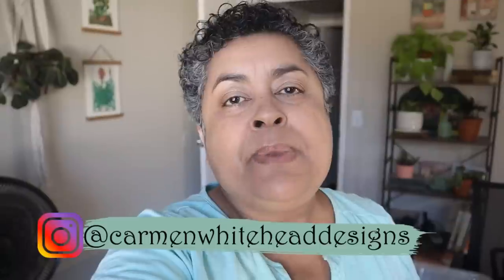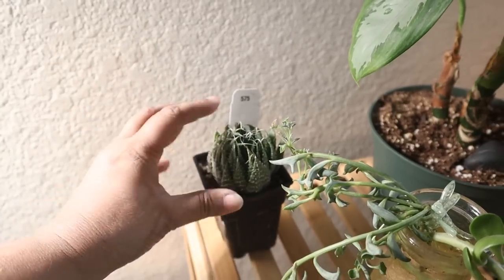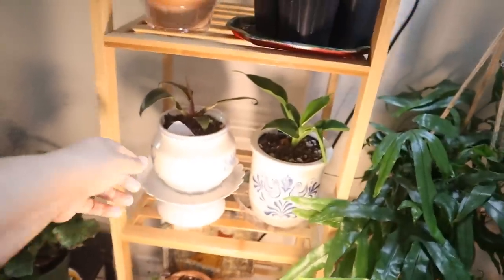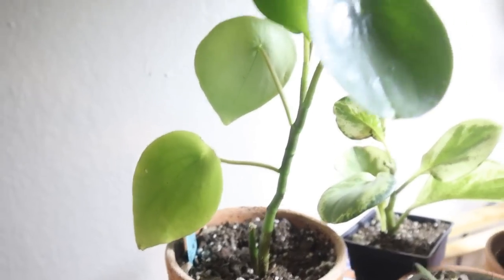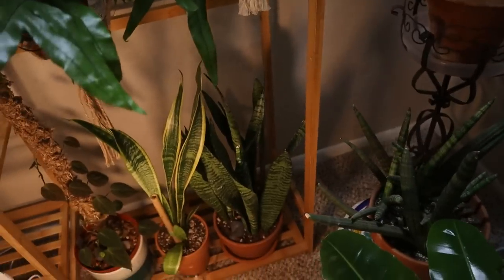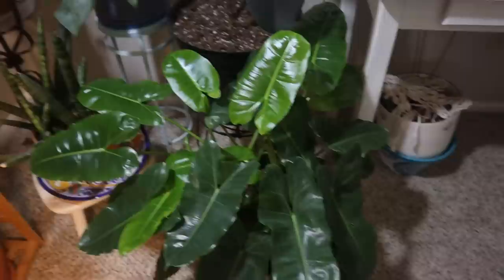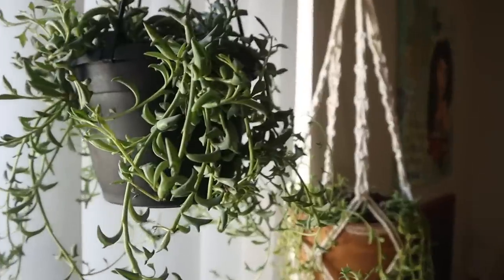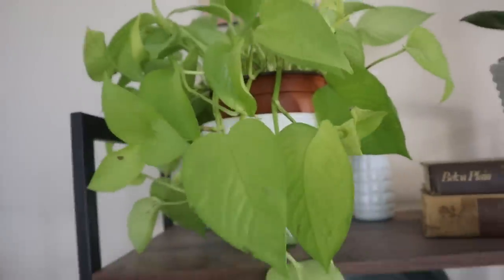Plant Room Update | Propagation Updates 🌱💚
It's only been a few weeks since I put my plant room together and it's already time for an update!  I've also got some propagation updates for you.  I've moved plants around and out of the room as I saw if they were loving it in there or not.

3 light gooseneck grow light

5 Tier Shelf

Ikea Utility Cart

Bamboo Garment Rack

Armless Black Task Chair

Plant Saucers

Curtain Rod for handing plants

"S" Hooks for hangers

Macrame Hangers

Multipurpose Rubber Tray

Filming Equipment
Neewer Tripod

Lavalier Microphone